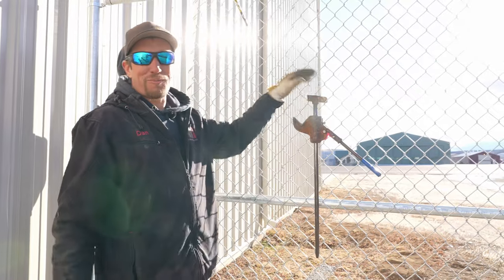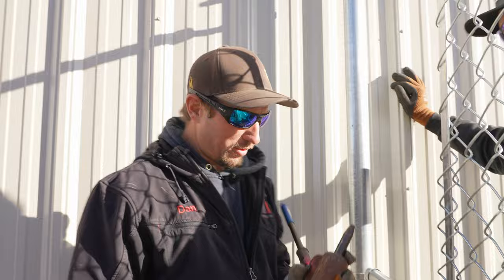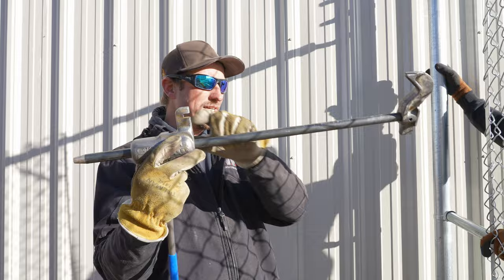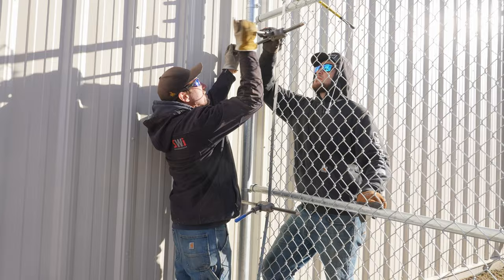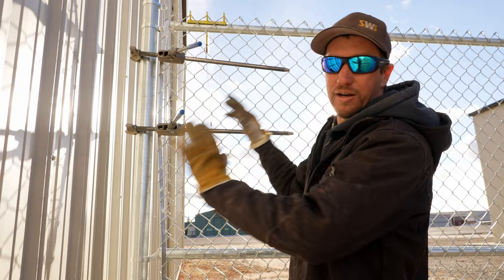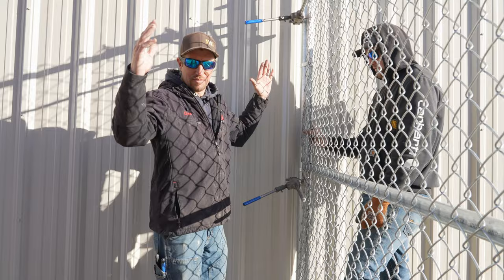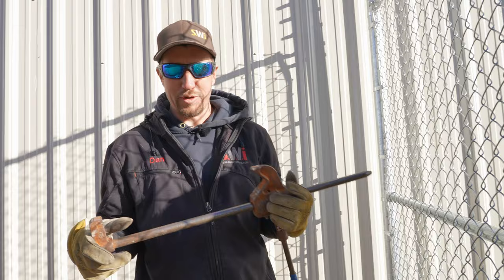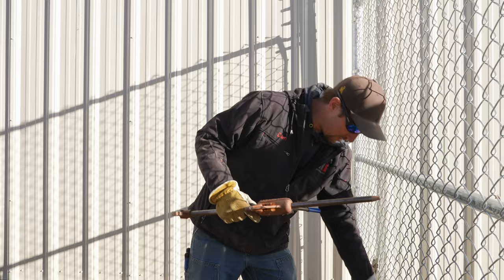How To Stretch Short Runs Of Chain Link Fabric EASILY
Stretching short runs of chain link fabric is easy when you use the right tools! Today we introduce you to a couple of our favorite tools: the Puljak and the reverse Puljak! If you're stretching a short run of chain link fabric you owe it to yourself to give these tools a try.